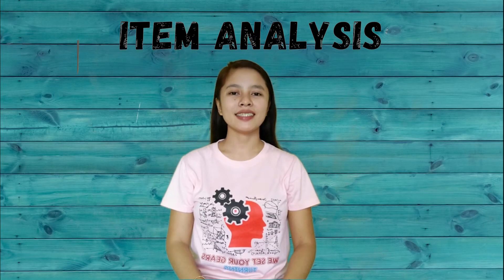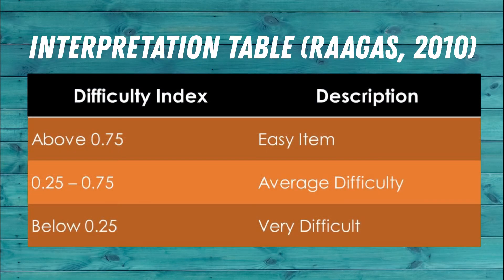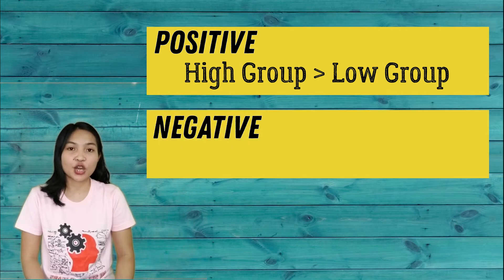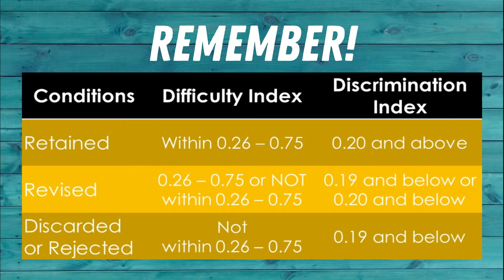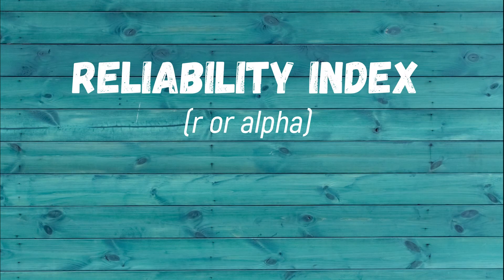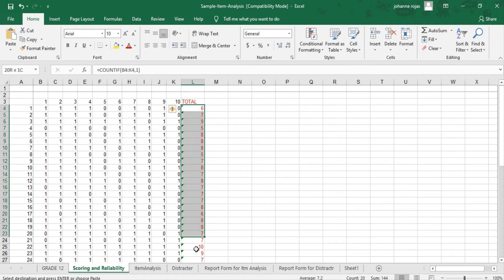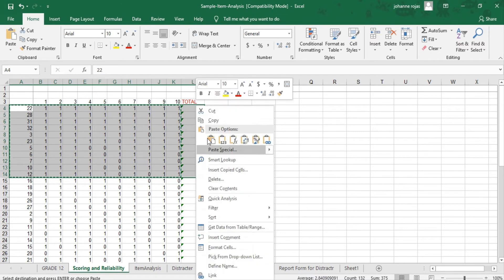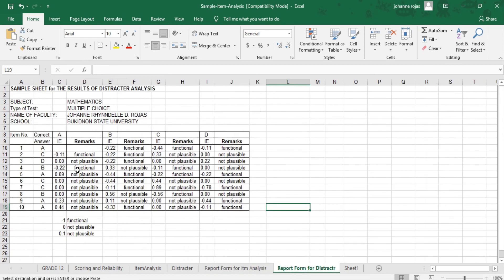ITEM ANALYSIS Using Kuder Richardson KR 20 and 21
Ms Rojas' group